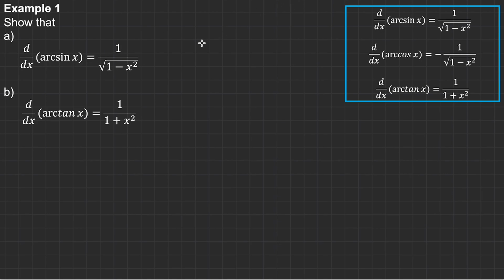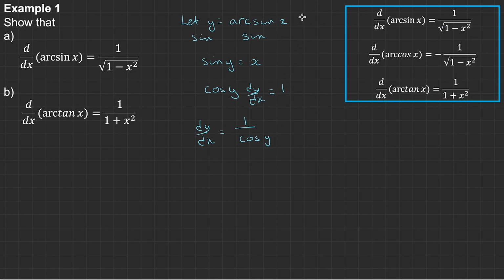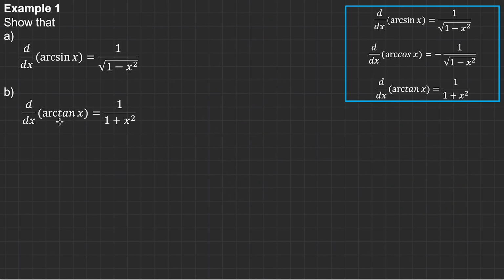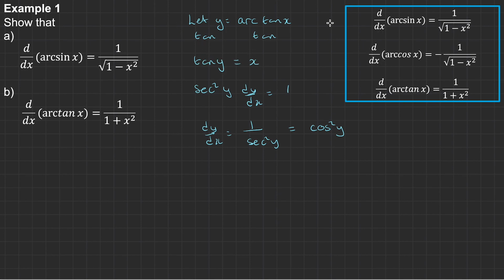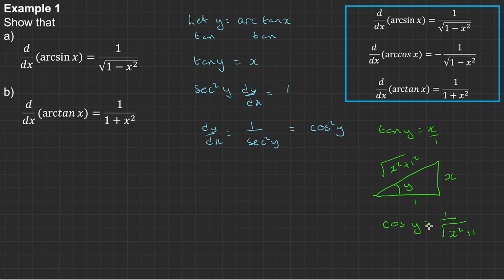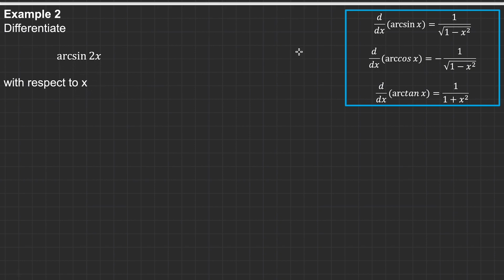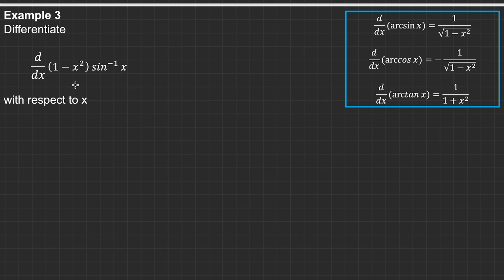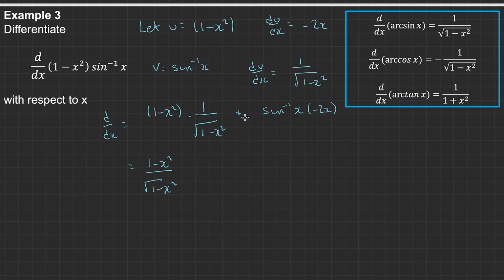Differentiating Inverse Trigonometric Functions | Mr Mathematics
Methods in Calculus:  Lesson 3 of 6 Differentiating Inverse Trigonometric Functions